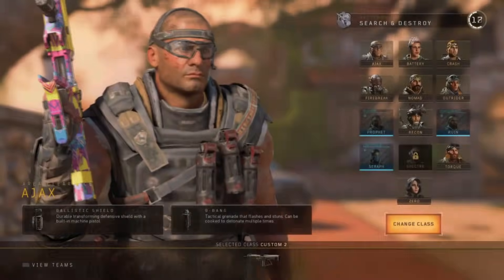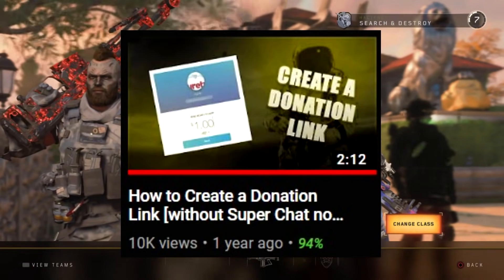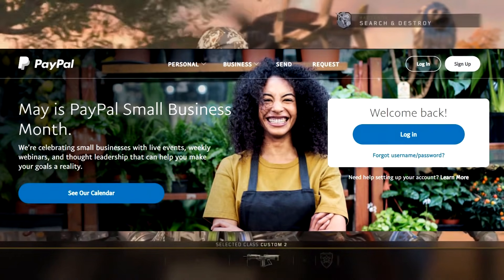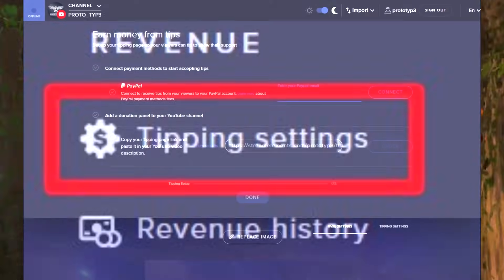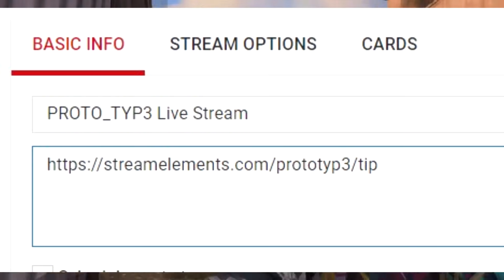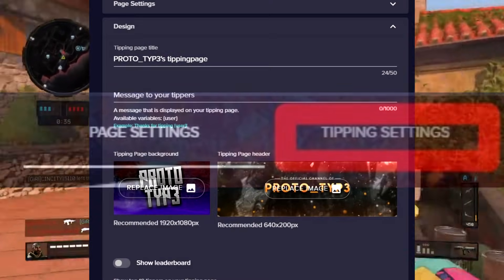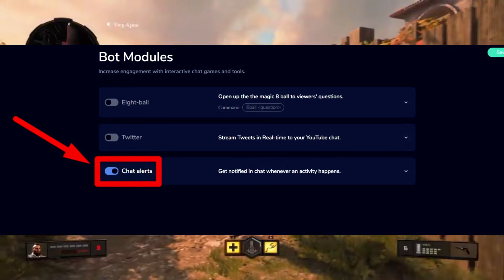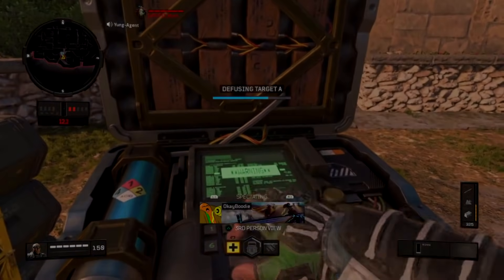How to Create a Donation Link with Stream Elements [without Super Chat]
PayPal Account is required for this!

 ▁ ▂ ▃ ▄ ▅ ▆ ▇ Commercial ▇ ▆ ▅ ▄ ▃ ▂ ▁